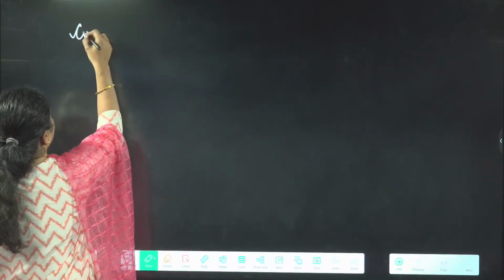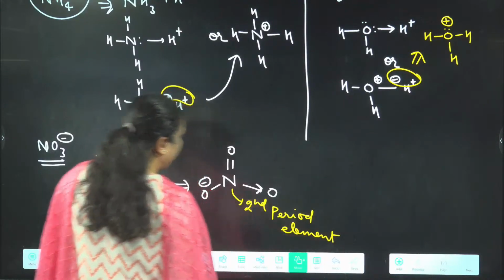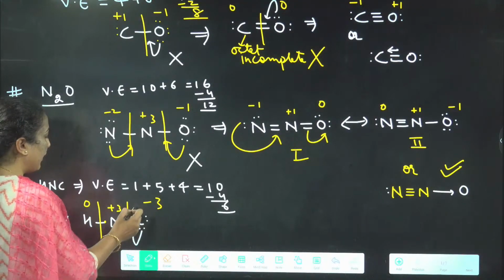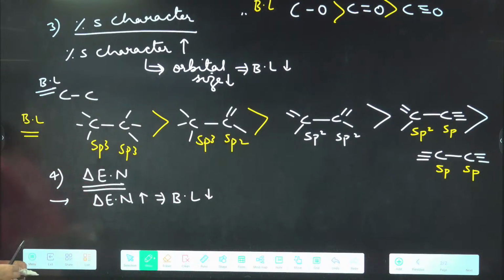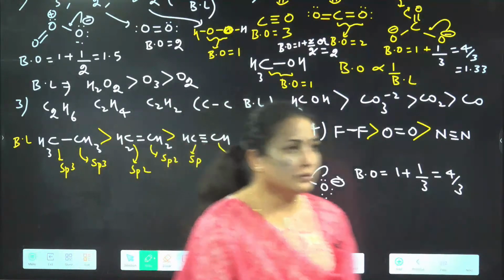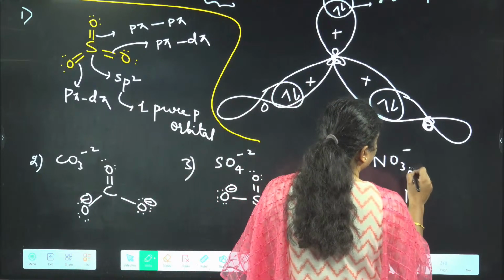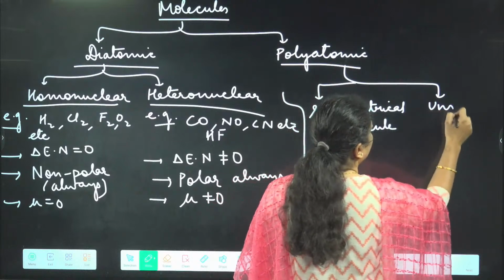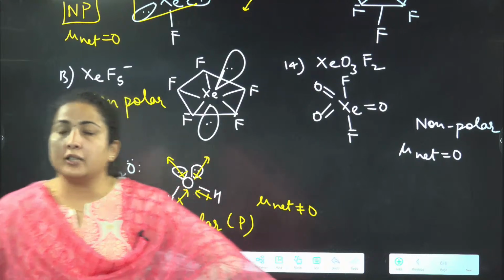SRI GOSALITES | NEET 2023 LONG TERM | DIVYA Mam CHEMISTRY-T2 LIVE class 13